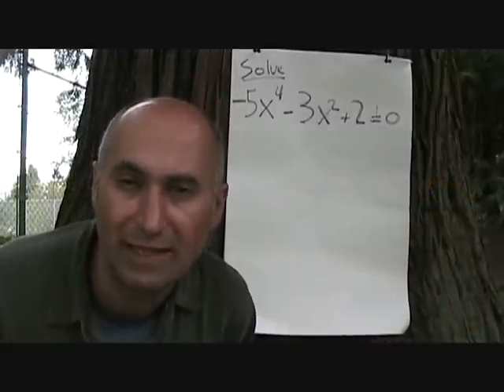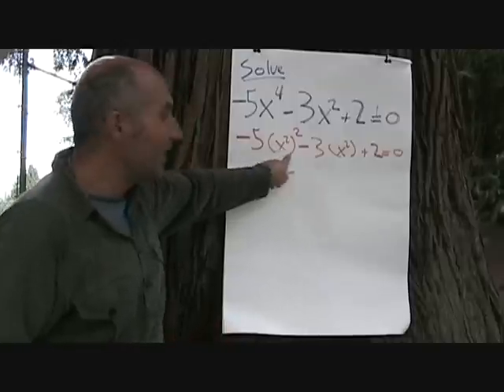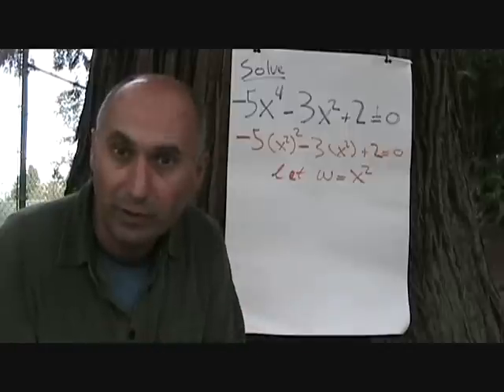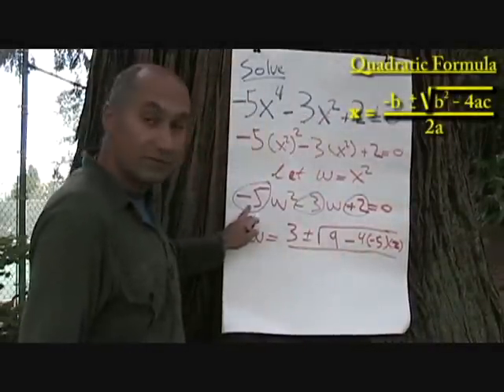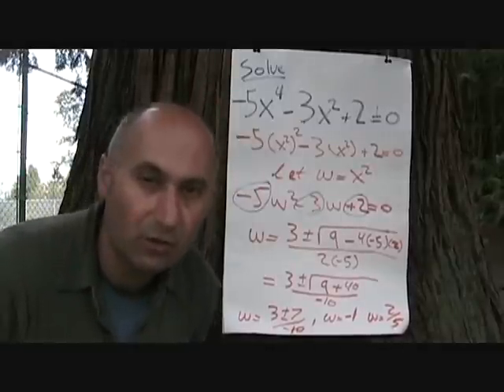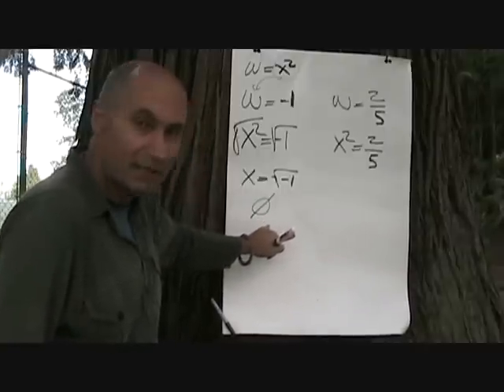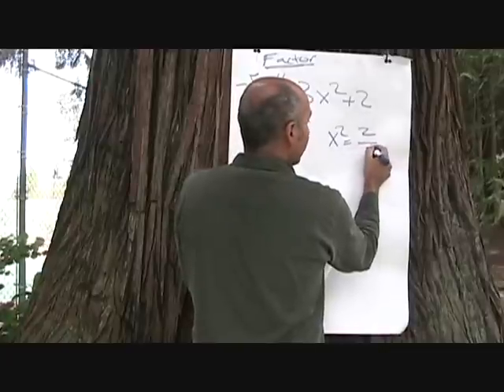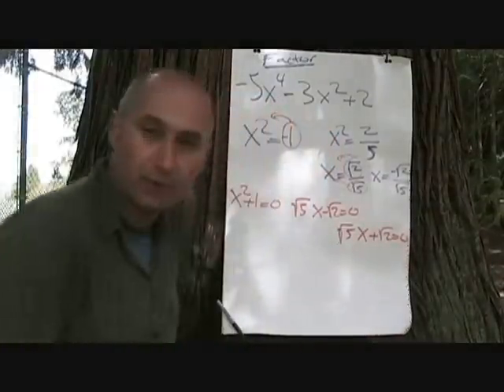Factoring: Part 18: Let Statement (Part 3): Quadratic Formula: Language of Mathematics IIIb (115)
Peace,